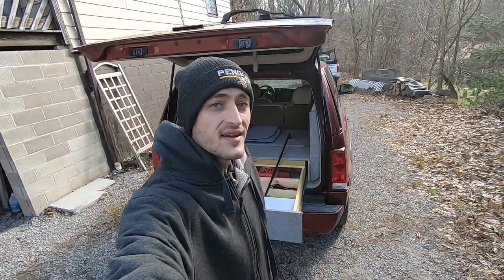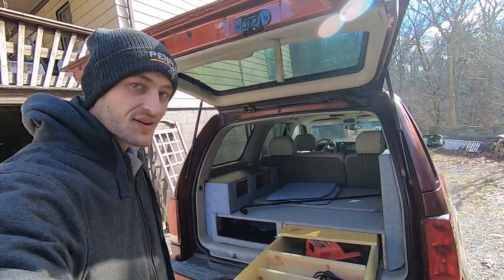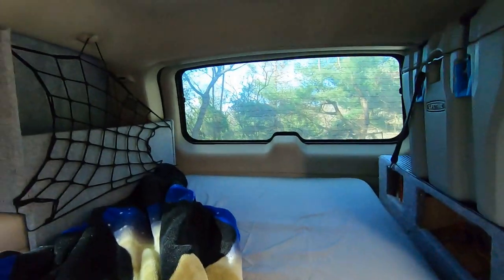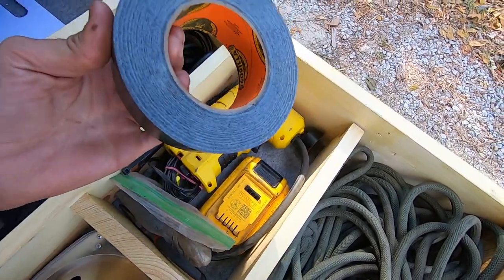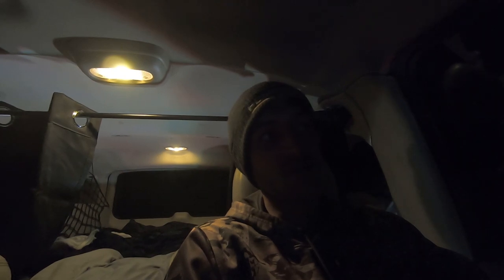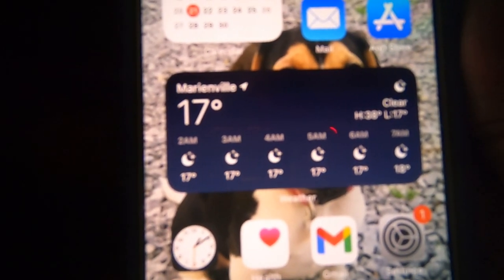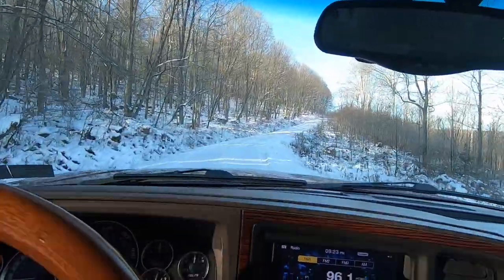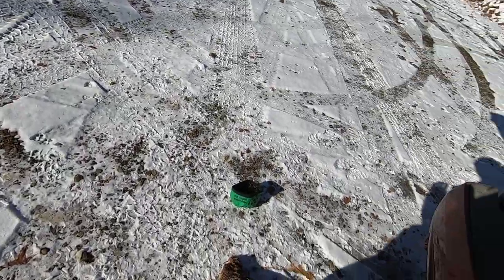Stealth Camping in a National Forest / Cadillac Escalade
My first trip in my escalade camper. Me and luna went to the Allegheny national forest for a little hunting.